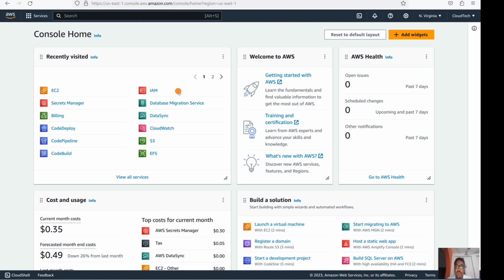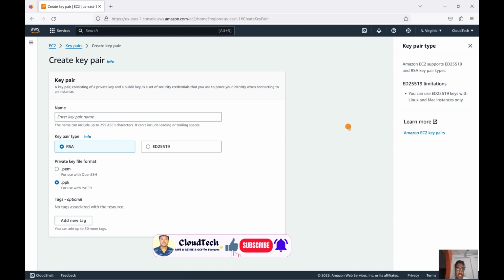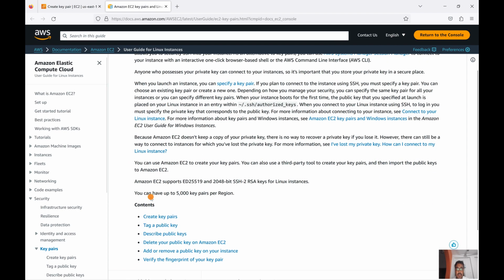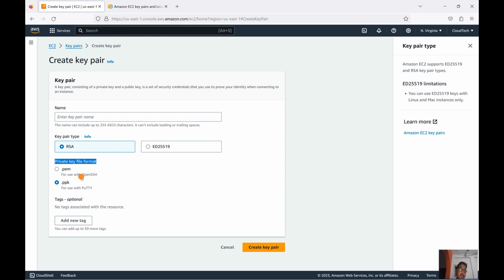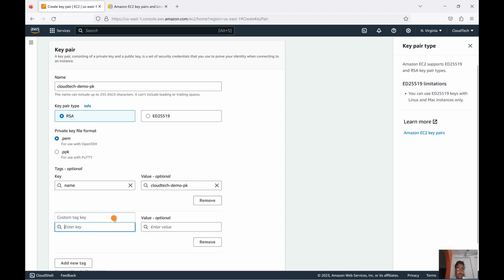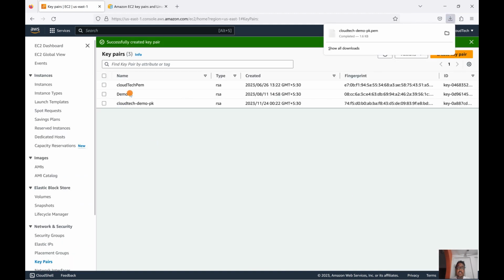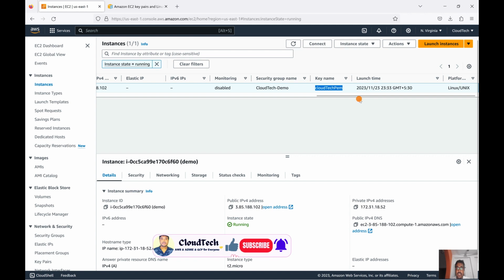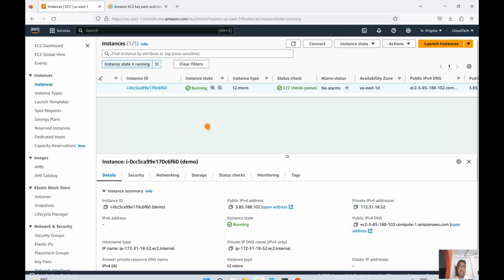Amazon EC2 key pairs | AWS | Details about key pair in AWS | Amazon web service for beginners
Amazon EC2 key pairs| AWS | Amazon web service for beginners

How do I find my AWS key pair